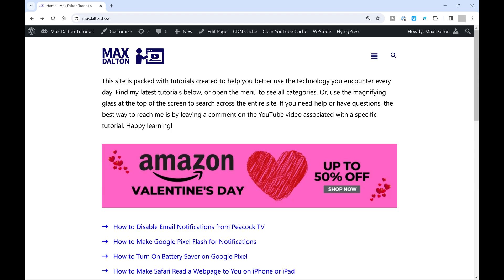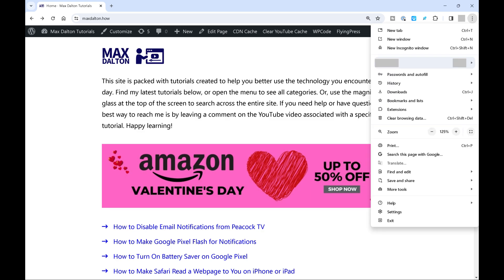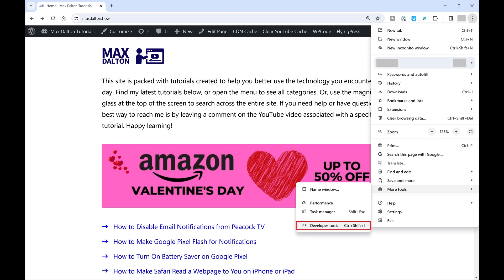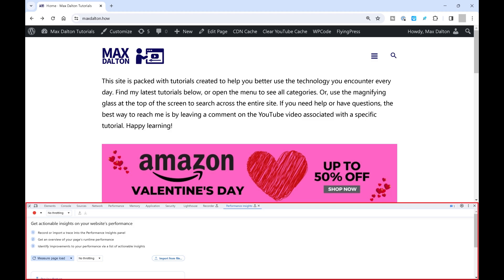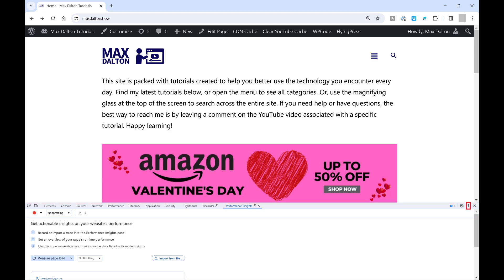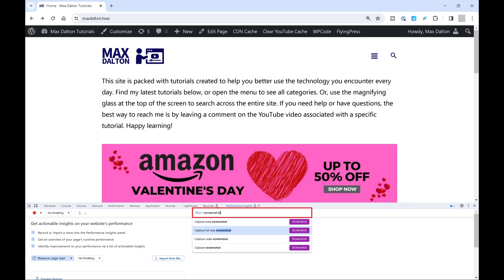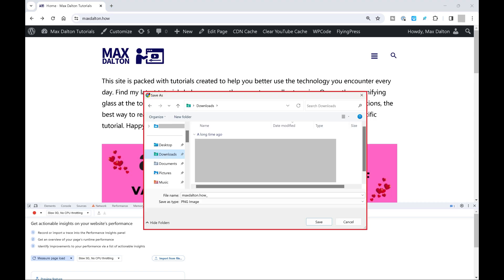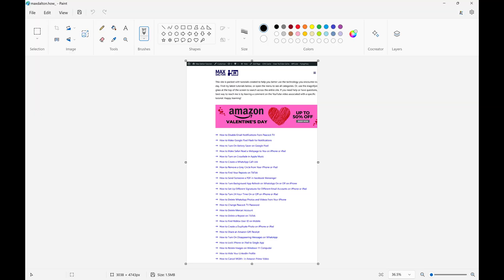How to Screenshot an Entire Page in Google Chrome for Desktop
In this video I'll show you how to screenshot an entire page in Google Chrome for desktop.

Timestamps:
Introduction: 0:00
Steps to Screenshot an Entire Page in Google Chrome for Desktop: 0:37
Conclusion: 1:47

Video Transcript:
Have you ever come across a webpage so full of useful information that you wanted to capture it all, but found it extends way beyond your screen? Today, I'm here to solve that puzzle for you. I’m going to show you how to take a screenshot of an entire page in Google Chrome on your desktop, capturing everything from top to bottom in a single image. This tip is perfect for saving articles, recipes, or any webpage you want to view later or share with others.

Now let's walk through the steps to screenshot an entire page in Google Chrome for desktop.

Step 1. Open the Google Chrome web browser, and then navigate to the page you want to screenshot all of.

Step 2. Click the vertical ellipses in the menu at the top of the screen to open a sub-menu.

Step 3. Click to expand "More Tools" in this menu, and then click "Developer Tools" in the expanded menu. The Chrome Developer Tools will open on your screen. In this example, you can see Developer Tools on the lower part of my screen.

Step 4. Click the vertical ellipses in the Developer Tools window to open a menu, and then click "Run Command" in this menu. The Run Command window opens.

Step 5. Type "screenshot" in the search box at the top of this menu, and then click "Capture Full Size Screenshot." The Save As dialog box opens, and you can save your full page screenshot as a PNG anywhere on your desktop.

Now, when you open your saved PNG file, you'll see that it captures the entire length of the web page you were looking at.